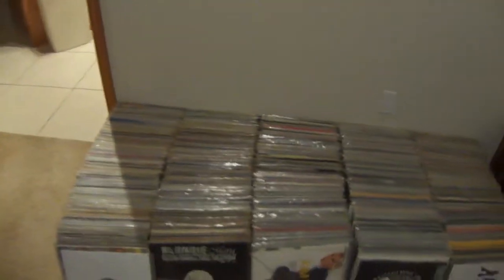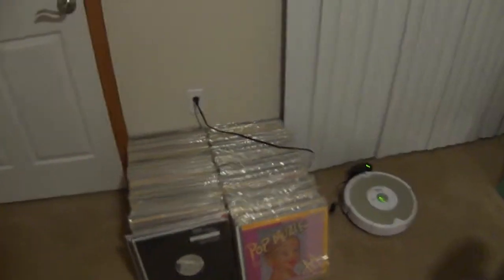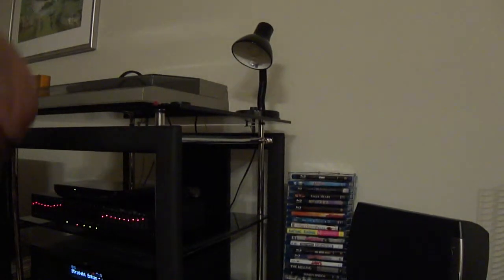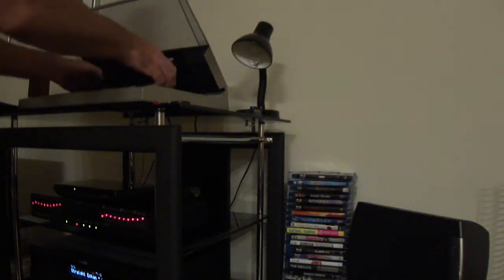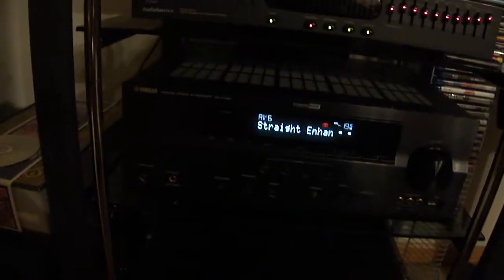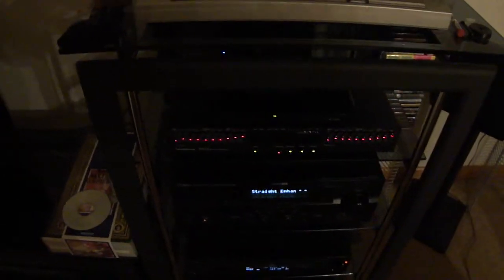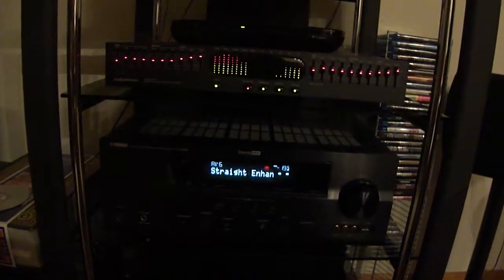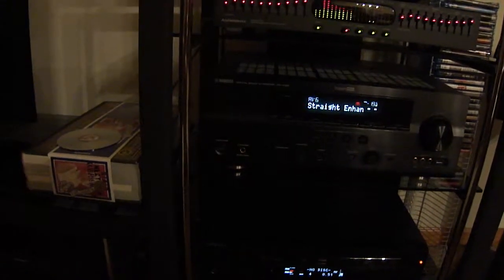Me Recording From Vinyl (How to Destroy Angels) New Remix...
Me recording Trent's new remix, only on vinyl for CD. "Keep It Together" Dave Sitek Remix